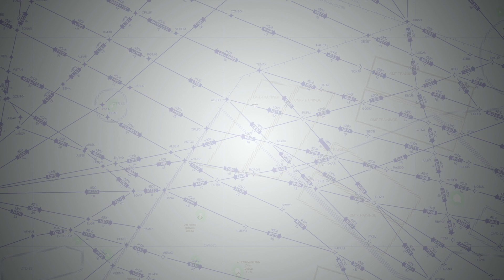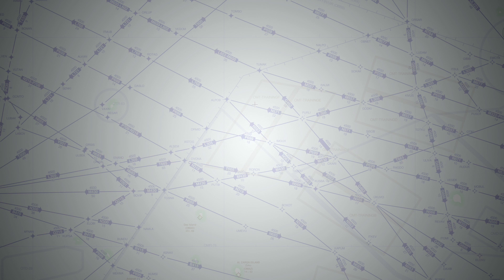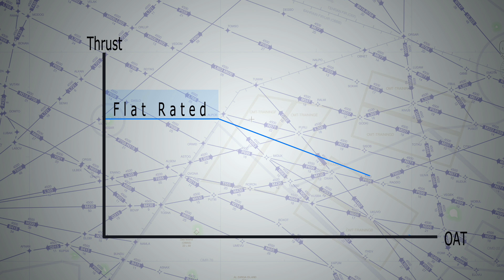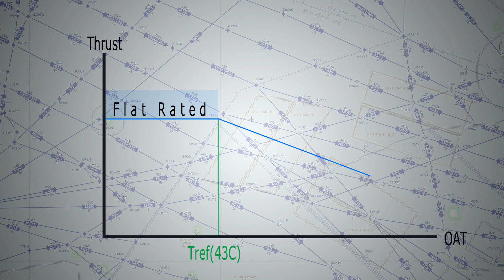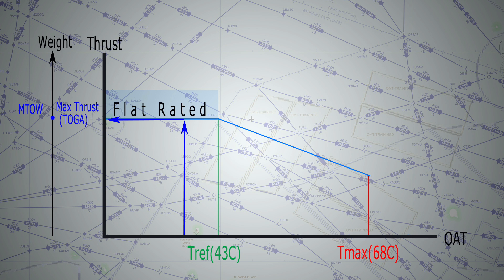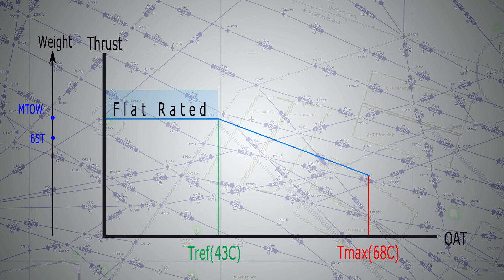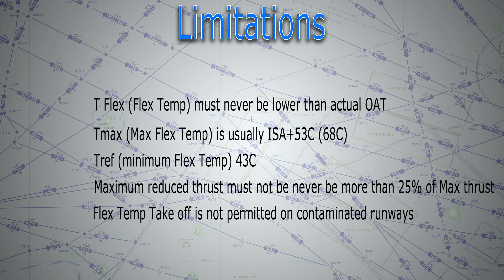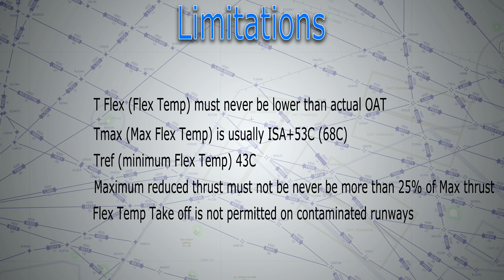✅ Flex Temperature Takeoffs Explained in Details - Pilot Training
In this video we will learn in details what is Flex temperature and reduced thrust takeoffs and what are the benefits we get from them.

Flex temperature takeoff
Derated Takeoffs
Reduced thrust takeoffs
ATPL Student
Ground School
Jet Engine Perfomance
A320